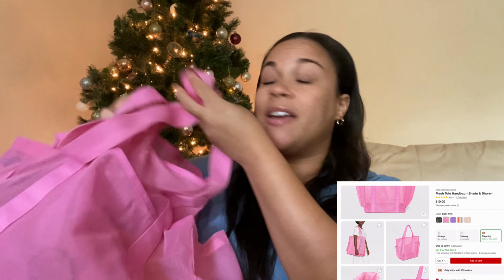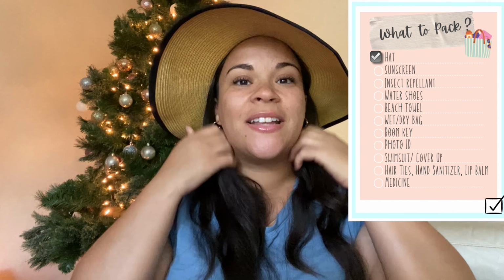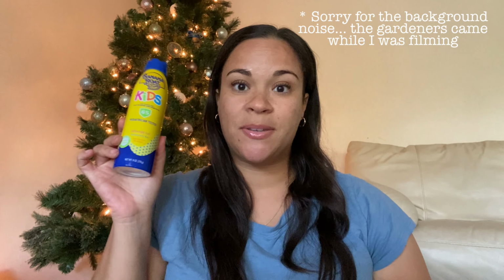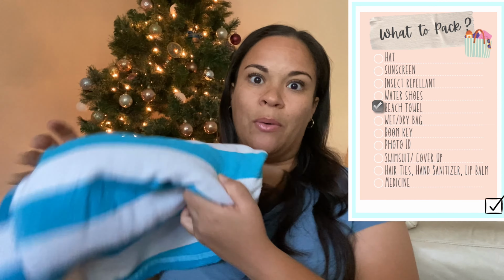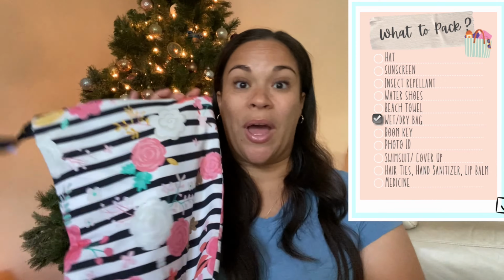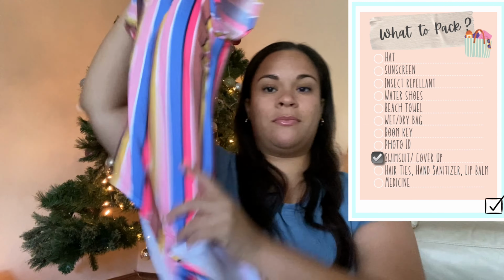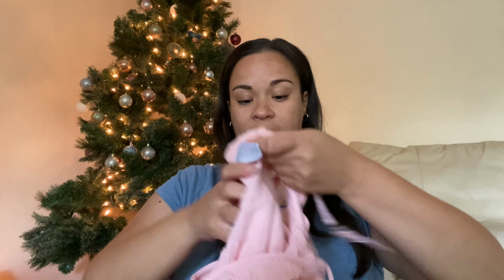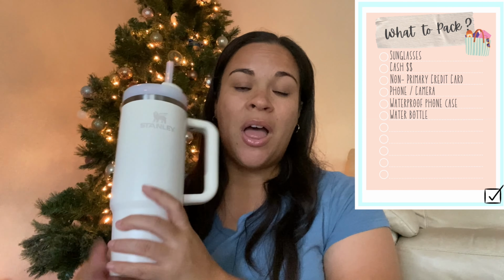What to Pack in Your Shore Excursion Bag? Beach/Water Activity Edition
Packing for a cruise can be a daunting task 💼 Especially when you need to gather just a few items for a day trip! In this video, I will share what I put in my day bag for a fun shore excursion / day at the beach. I hope you find it helpful ❤️

Pink Mesh Tote Bag

Waterproof Cell Phone Case